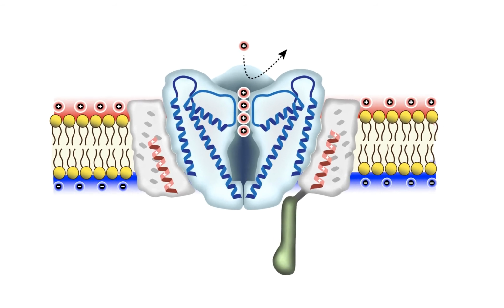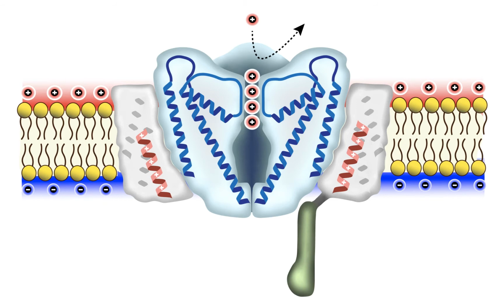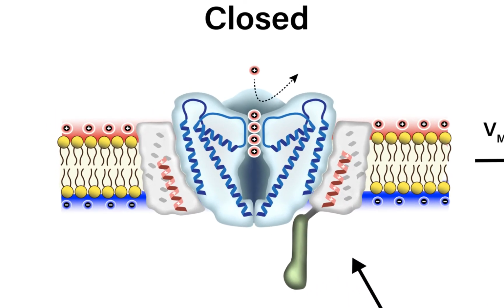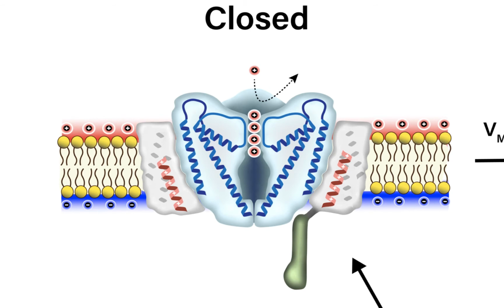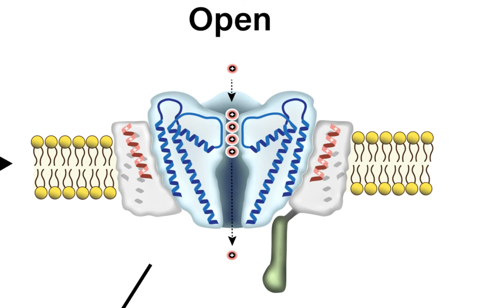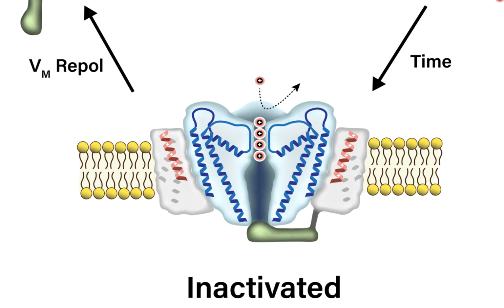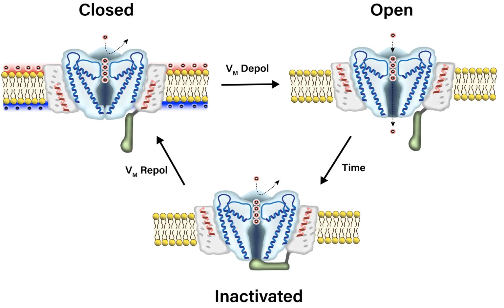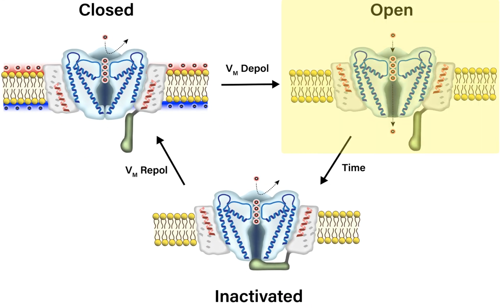Activation Cycle of Voltage Gated Sodium Channels: Closed, Open, and Inactivated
Voltage gated sodium (Na+) channels are critically important for a variety of neurobiological phenomena, most notably for the Na+ spike action potentials of various neurons. This video discusses the main functional states of voltage gated Na+ channels, focusing on the mechanistic basis for how Na+ channels transition between each state.